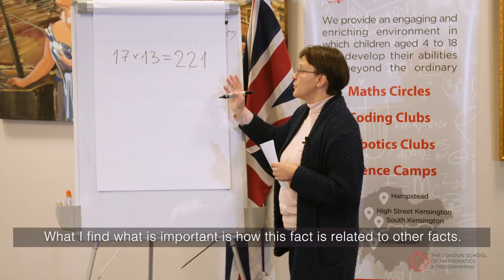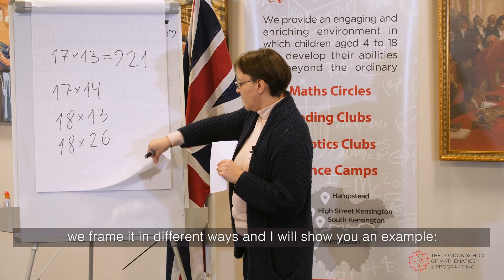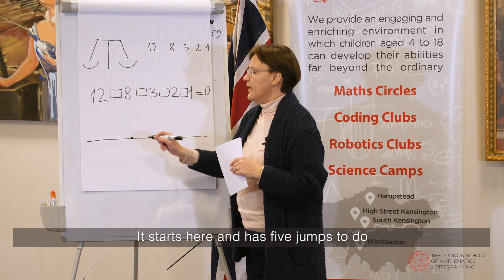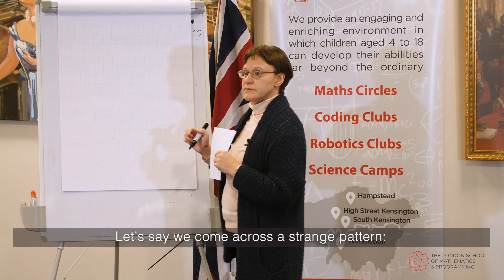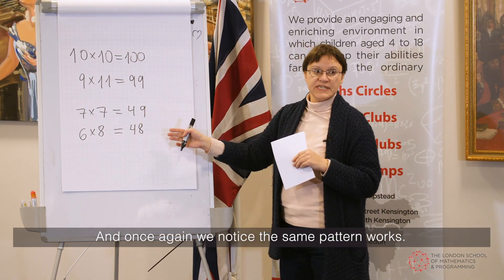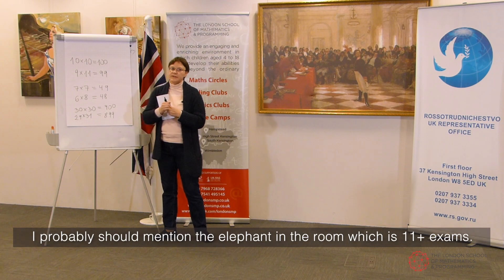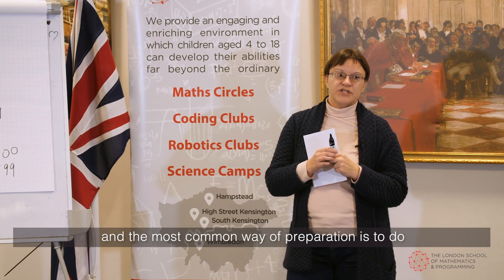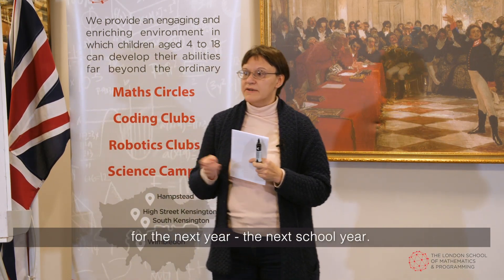How we teach Maths in our weekend and after-school classes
How LondonSMP teaching approach to Maths differs from school Maths.
Weekday classes in London for Years 3, 4 and 5 to build a firm foundation in the run up to 11+ and to provide a solid mathematical education beyond exam success.
Classes days and locations for Spring Term 2020:

* Tuesdays 16:30-18:10 Years 3 and 4 in Wimbledon, Milner School of English, 196 The Broadway, Wimbledon, London SW19 1RY

* Wednesdays 16:30-18:10 Years 3, 4 and 5 in High Street Kensington, First Floor, 37 Kensington High Street, London, W8 5ED

* Thursdays 16:30-18:10 Years 3, 4 and 5 in Hampstead, 13 Lyndhurst Terrace, London NW3 5QA

All classes are conducted in English.